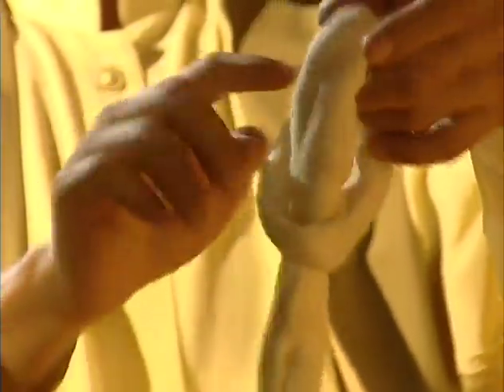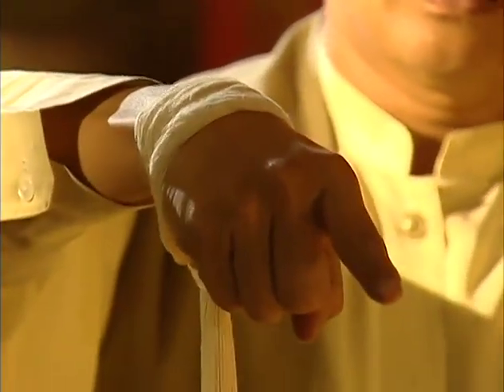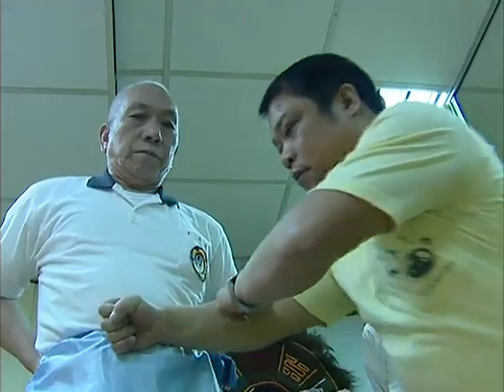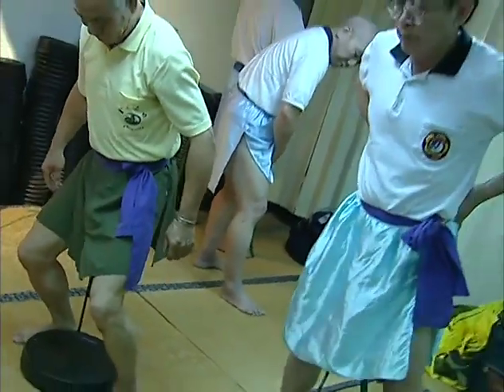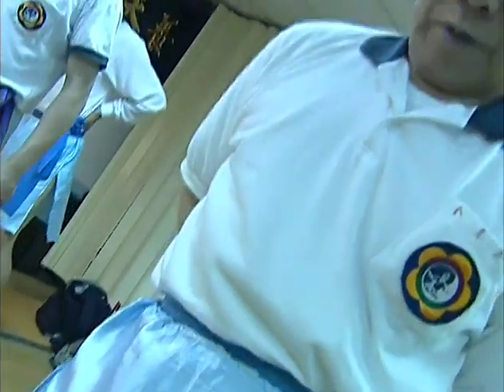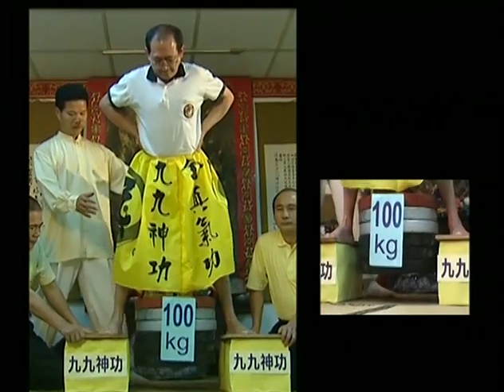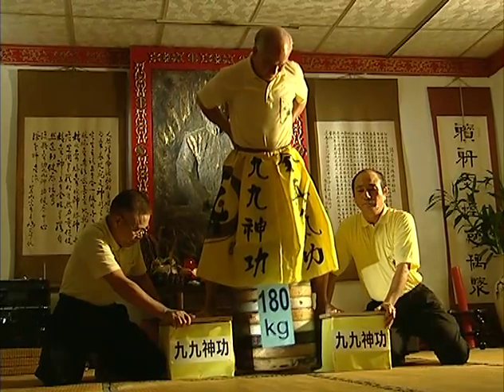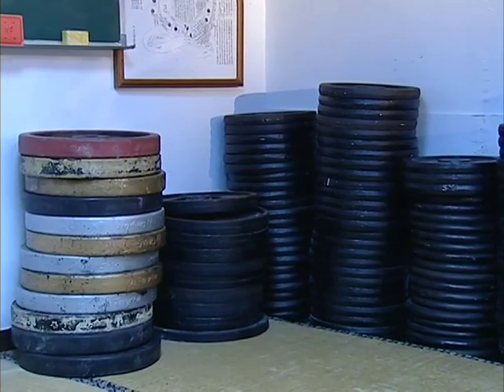Hidden Qi & Qigong part 4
qigong, qi, chi kung